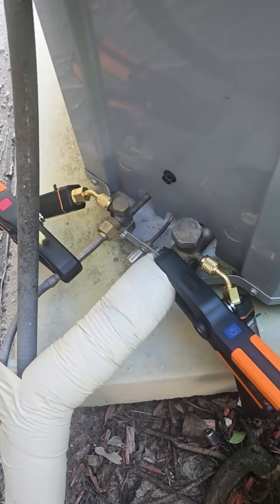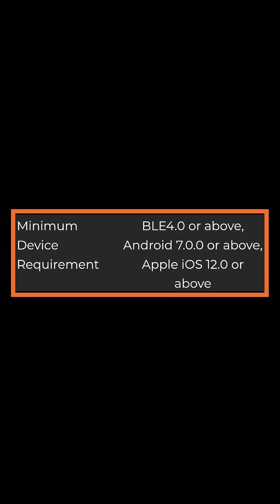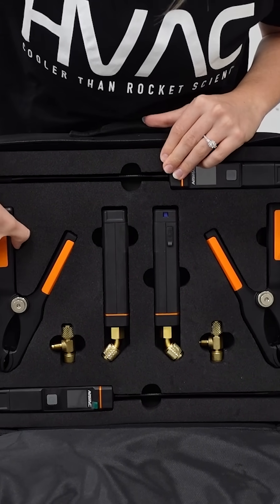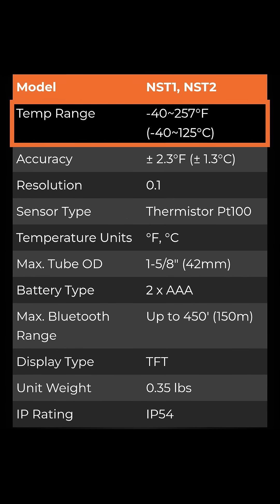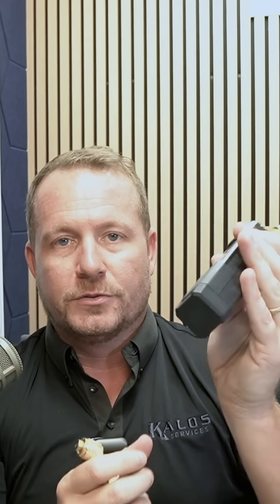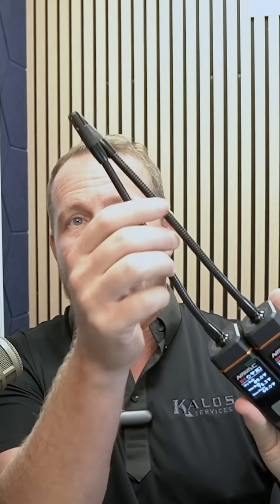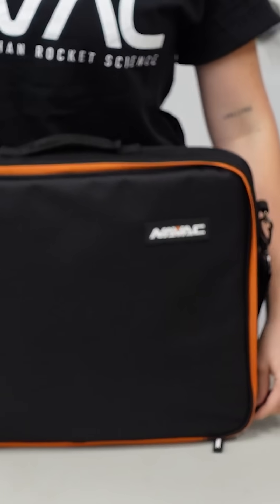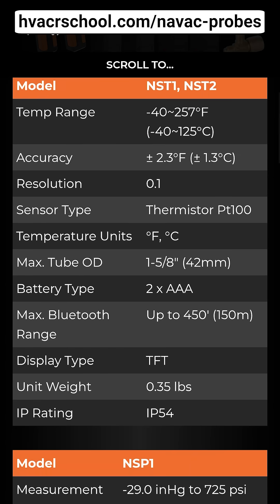NAVAC SK3TPH1 Smart Probe Kit Unboxing | Wireless HVAC Diagnostic Kit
Unboxing the revolutionary NAVAC SK3TPH1 Smart Probe Kit - the ultimate wireless HVAC diagnostic kit for field technicians! This comprehensive NAVAC wireless probe system features 6 Bluetooth temperature clamps with built-in digital displays, 2 NSP1 pressure probes, and advanced psychrometric probes for measuring humidity, enthalpy, and dew point.

What's Inside the SK3TPH1 Smart Probe Kit:
NST1 and NST2 Bluetooth Temperature Clamps with high-accuracy thermistor sensors
Two NSP1 Bluetooth Pressure Probes with automatic VSAT/LSAT calculations
Two NSH1 Bluetooth Psychrometers
Premium form-fitted carrying case

Key Features:
Seamless Bluetooth connectivity (164ft range, clamps up to 450ft)
Works with Navac App and Measure Quick
Temperature range: -40°F to 257°F
On-board digital displays on every probe
1-year warranty

Perfect for refrigeration diagnostics, superheat/subcooling measurements, and complete HVAC system analysis!